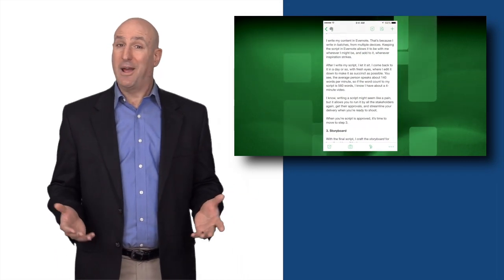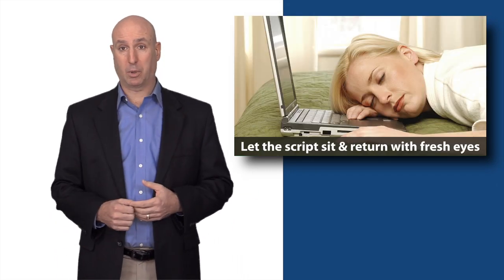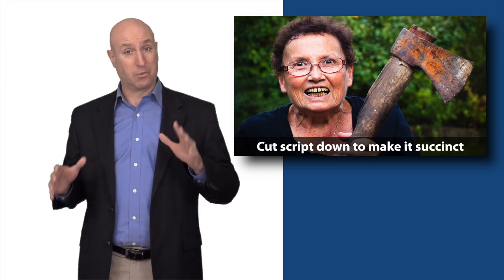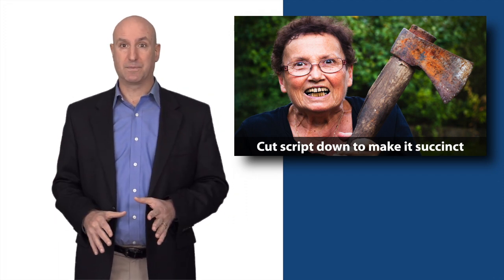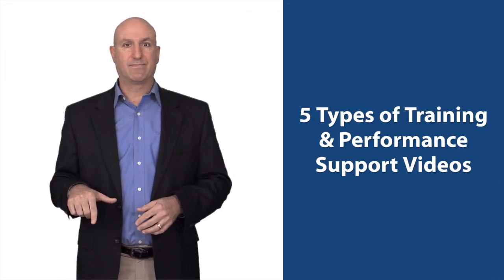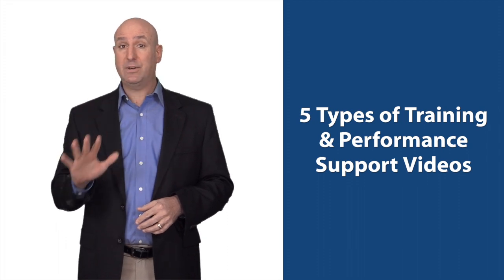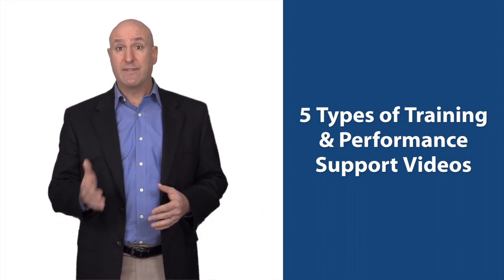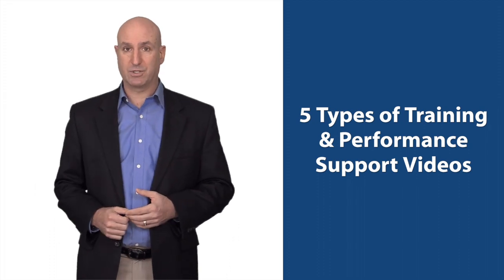5 Different Types of Training Videos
In my previous video I shared how you can create these types of videos wicked fast. This video shares 5 different types of videos you can create for training and performance support.